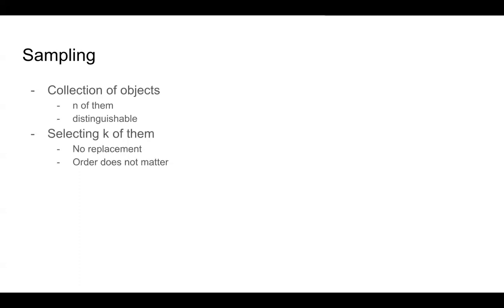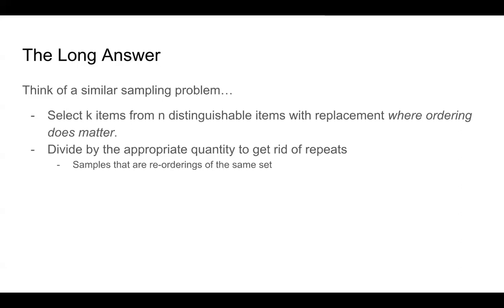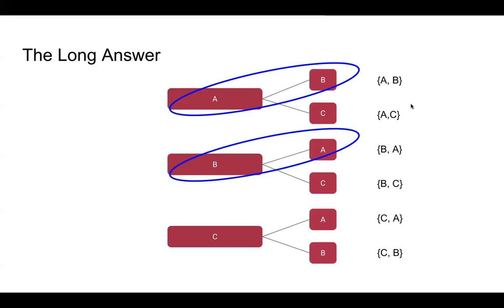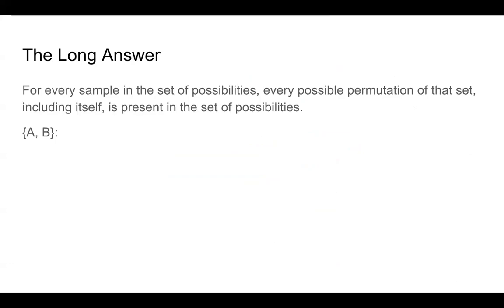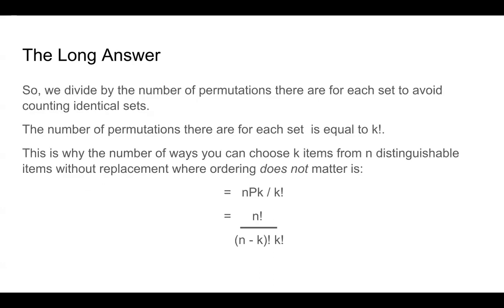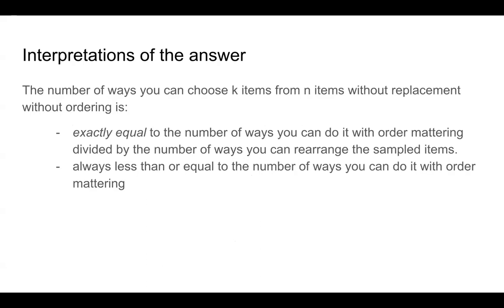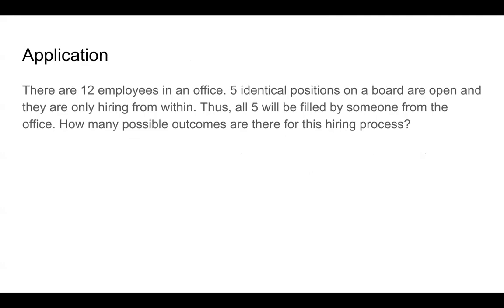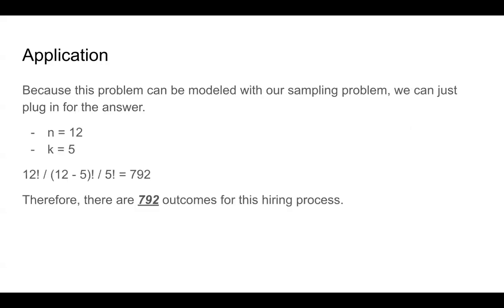MATH 3181 Advanced Probability and Statistics Midterm 1 - Prompt 4